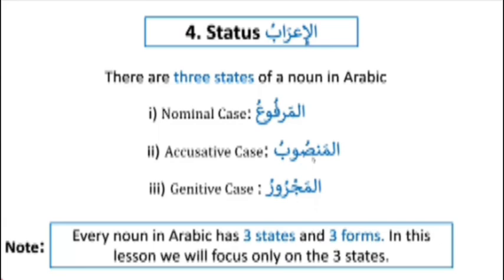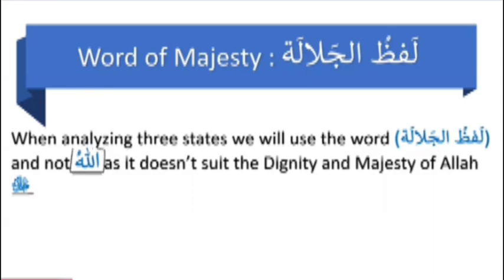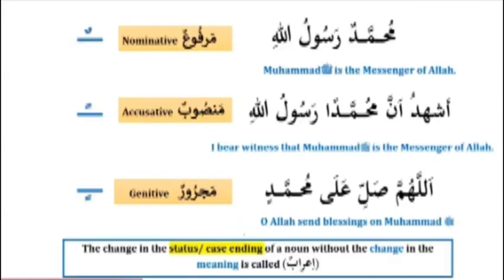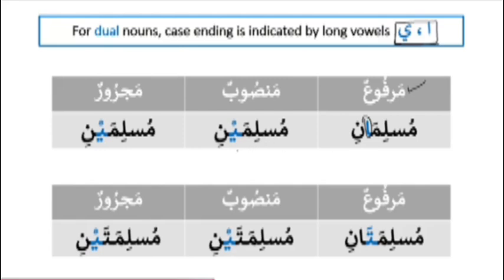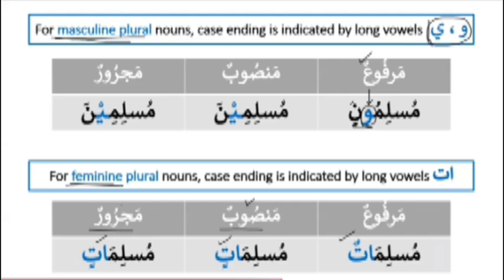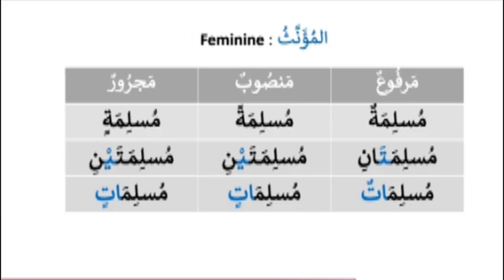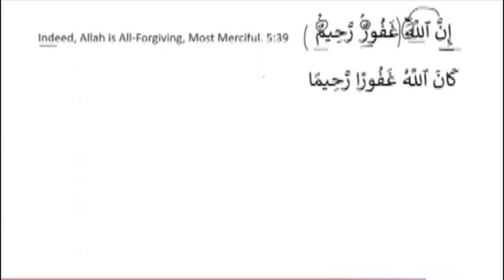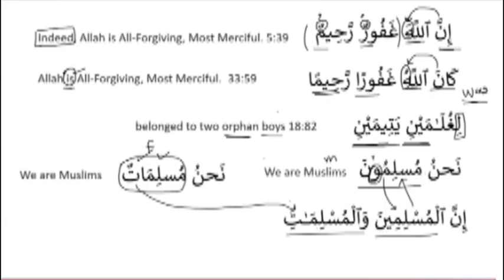L-05 status of a Noun. العراب